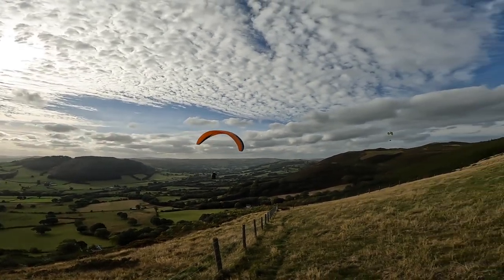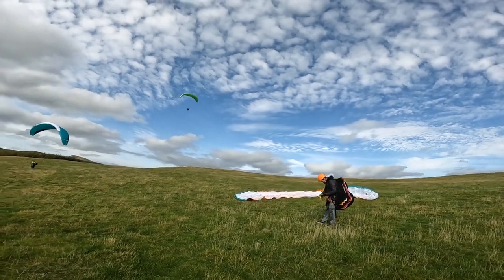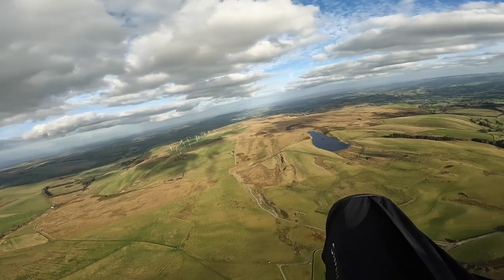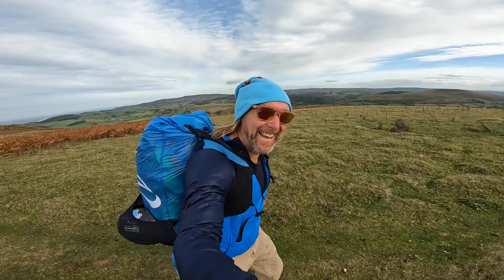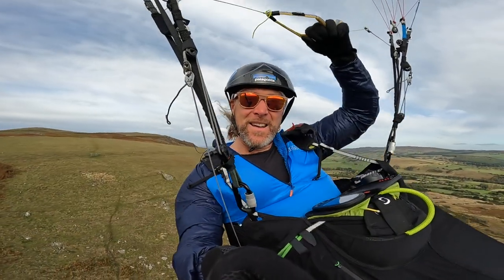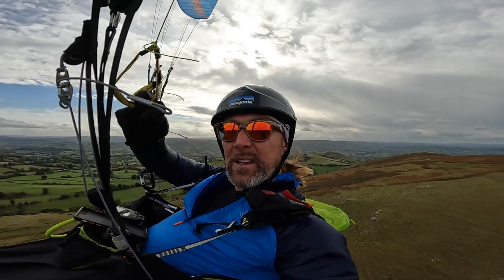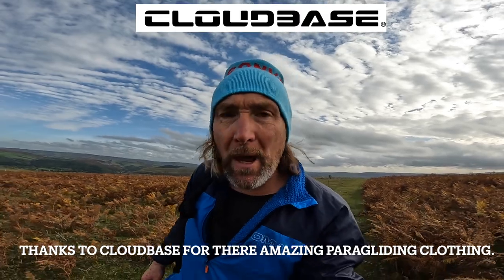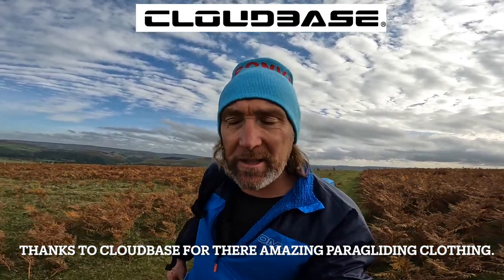Paragliding - What site to go to!!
Marc leavesley cheif flying instructor and stunt pilot for tv and film.

Aimed at the new pilots that need to learn the weather and wind directions for what hills we use.